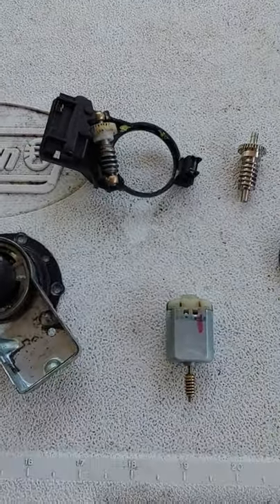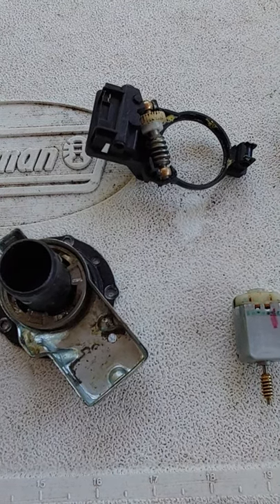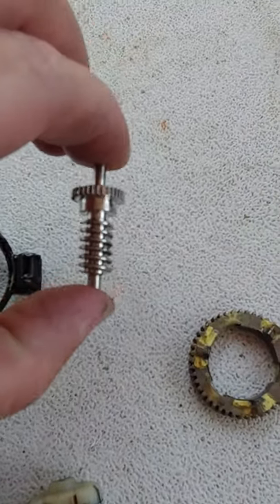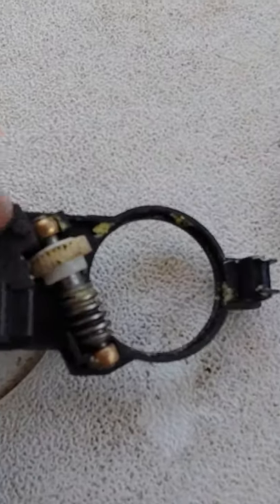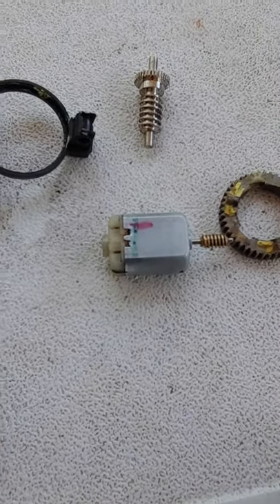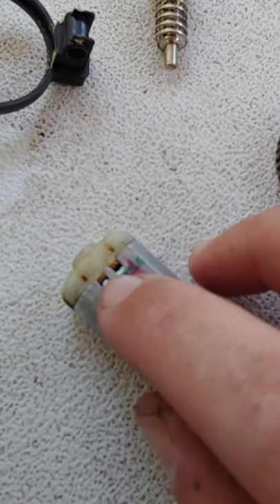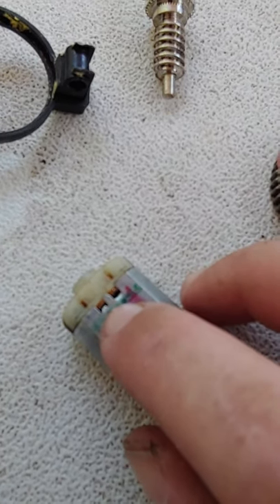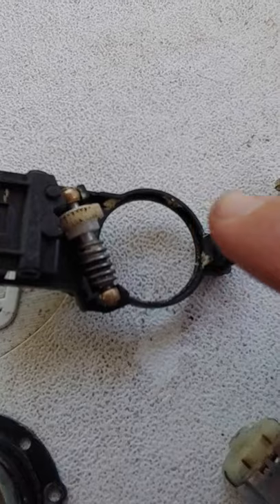GM 07-14 Escalade/Tahoe/suburban folding mirror/ eBay metal gear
This is how to make the metal ebay gear to work in the folding mirror for GM vehicles! Watch other video on disassembly.